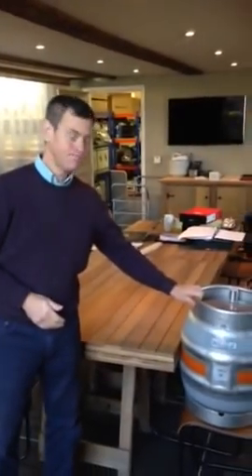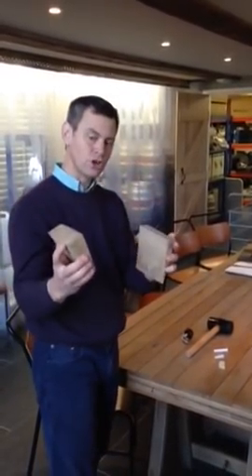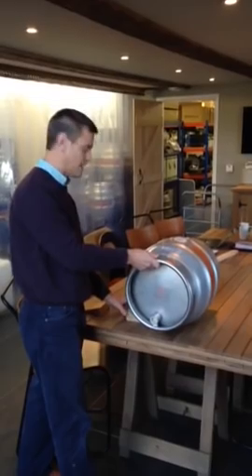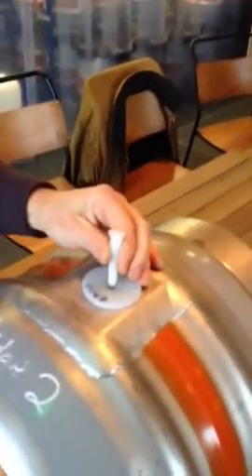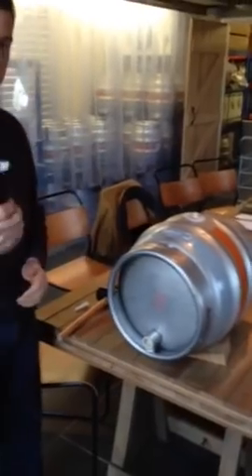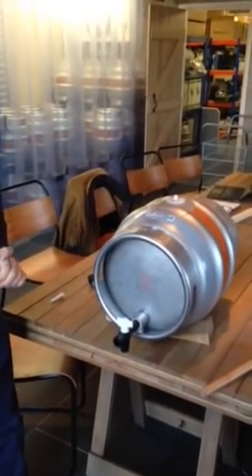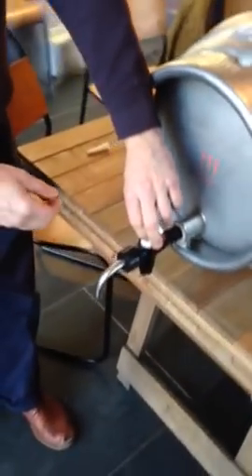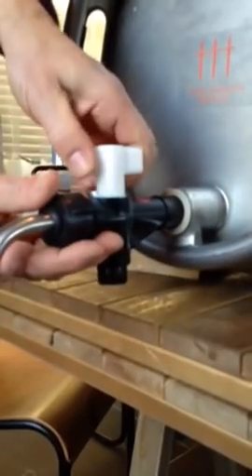Setting up and tapping a cask of real ale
How to set up and tap a cask of Three Daggers I real ale